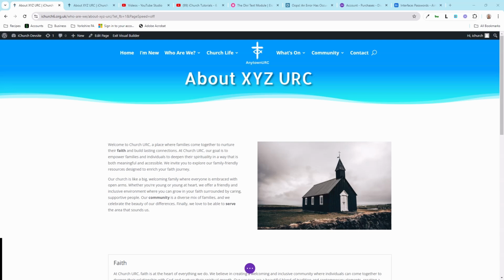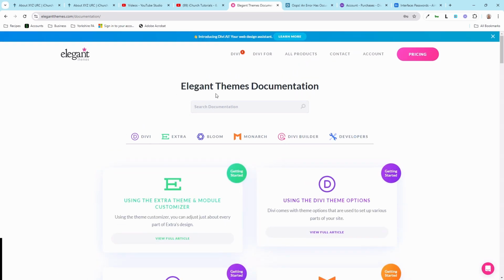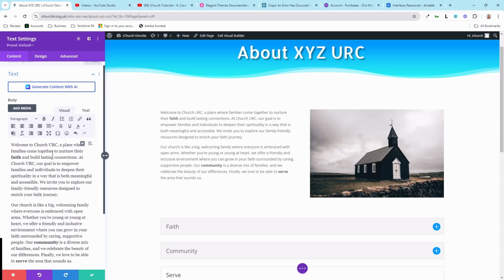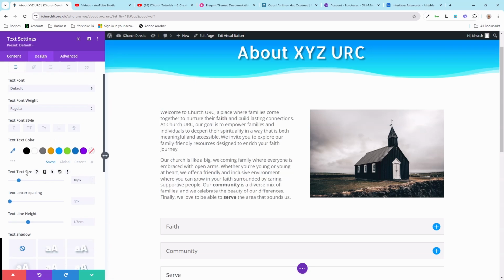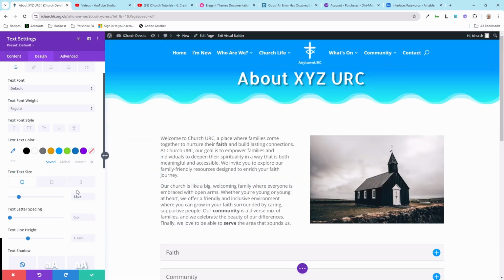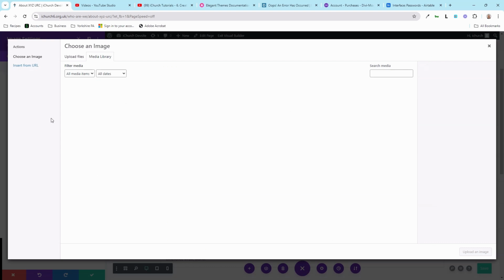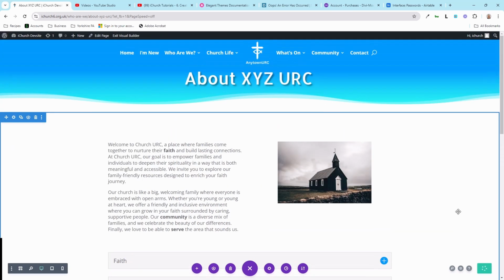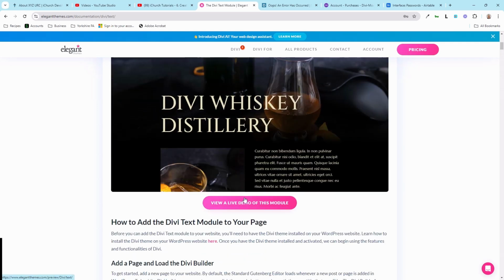4. Editing a Page - iChurch Tutorials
iChurch tutorials

Part 4 - Editing a Page

0:30 - Accordions
2:20 - Editing
5:30 - Mobile and desktop views
9:40 - Linking pages
10:30 - Sizing
11:30 - Undoing changes